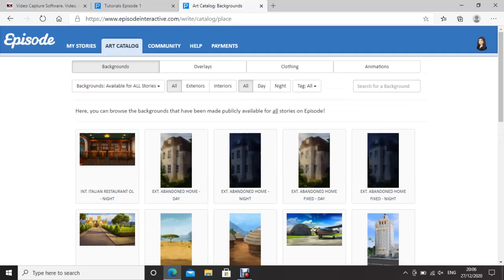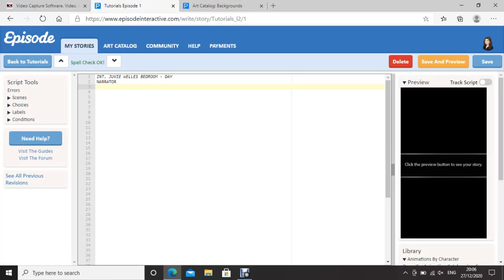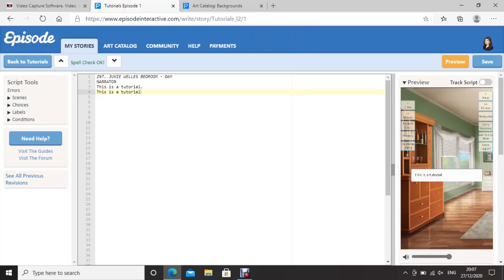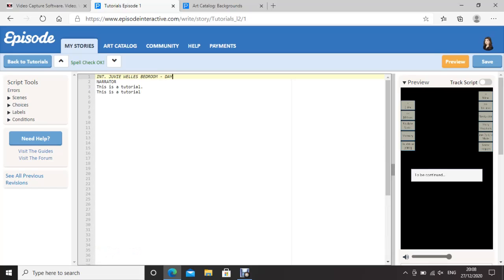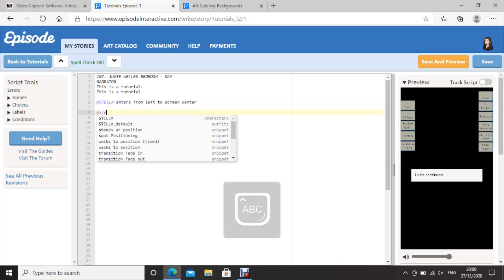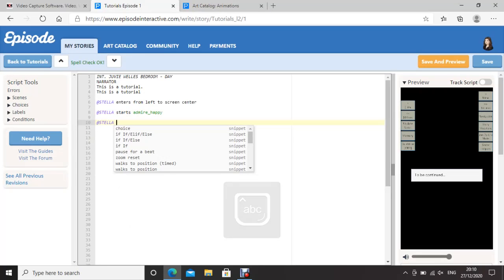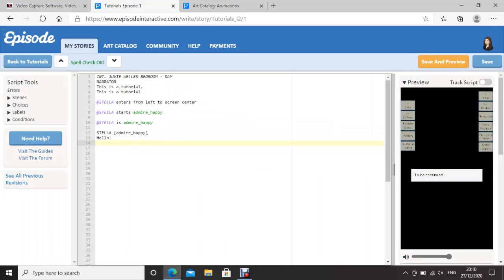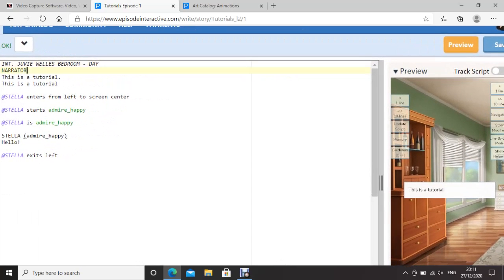EPISODE LIMELIGHT 1 | BASIC CODING | EPISODE WITH ELLA-ROSE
Hello Everyone! Today I'm teaching you some basic things in Episode. Included:
Backgrounds
Dialogue
Entrance+Exit
All of these are basic and simple, but I will go into more detail as this series goes on, as this is designed for beginers as well as those who are experienced.